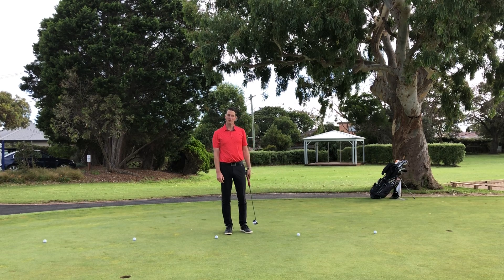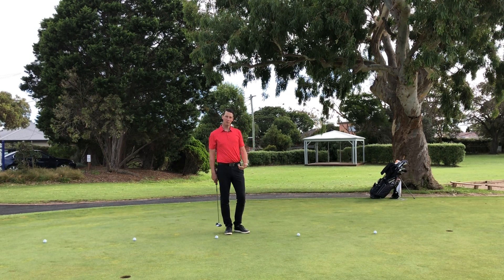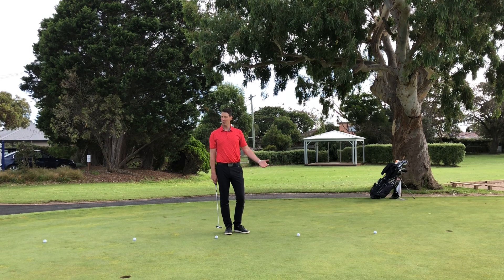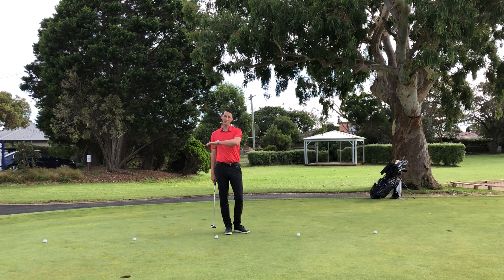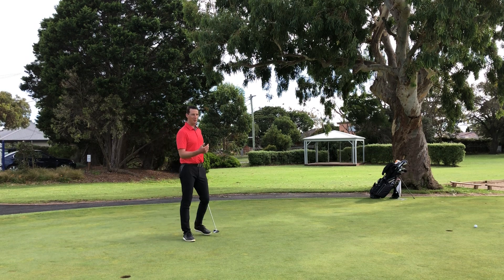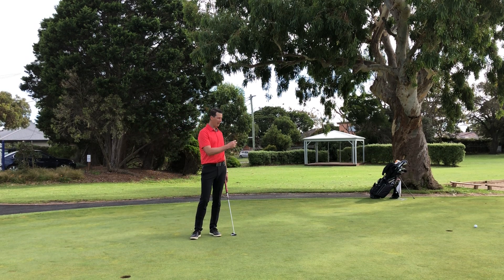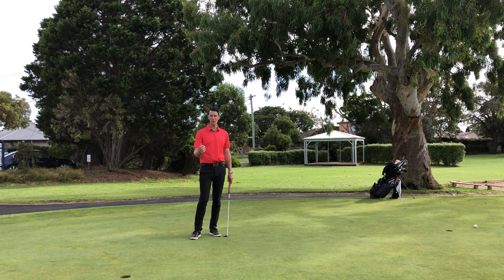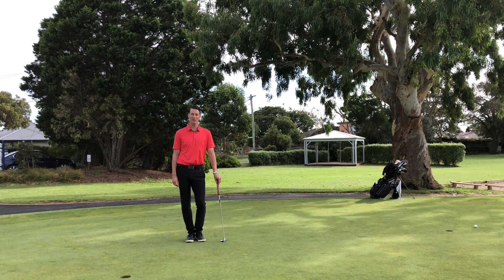How To Become A Great Putter Inside 15 feet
Do you want to shoot lower scores?
This video will show you how to improve your percentages from inside 15 feet.